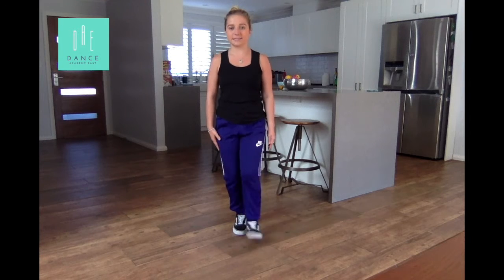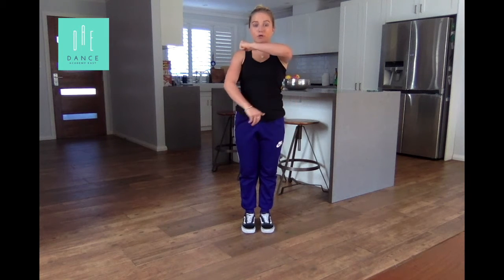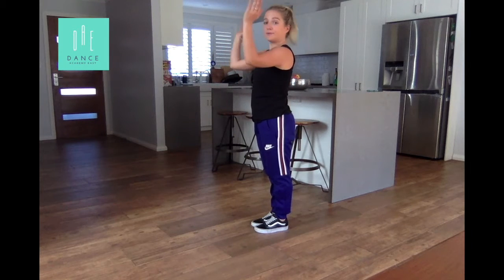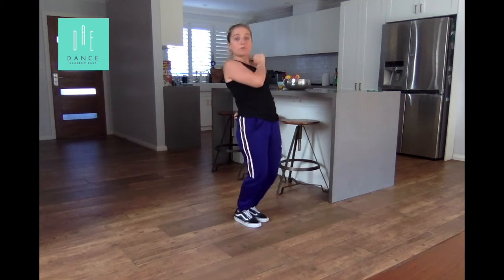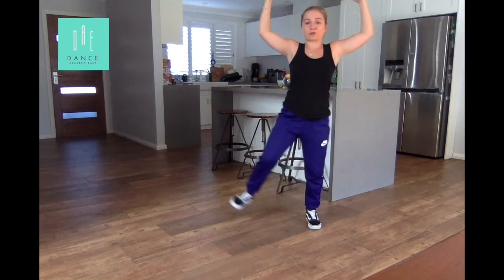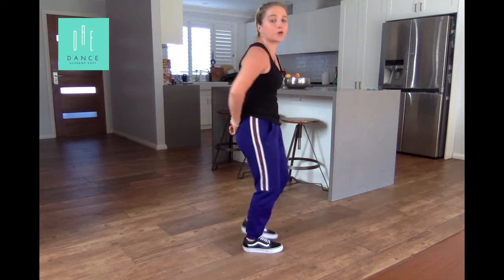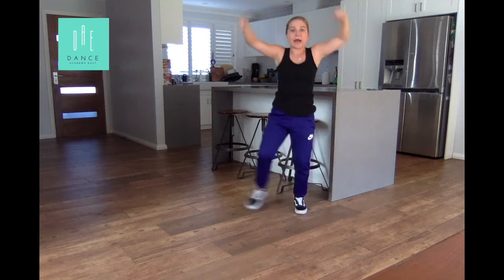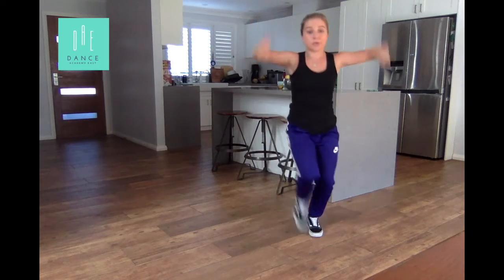Junior and Advanced Junior Hip Hop Routine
Junior and Advanced Junior Hip-Hop choreography by Belinda.
Music: All the way Up, starting at 0.30 for 8 counts in.